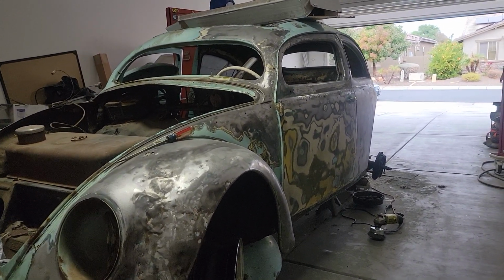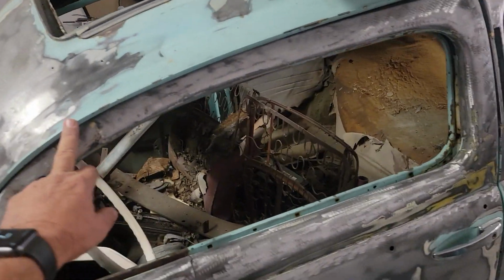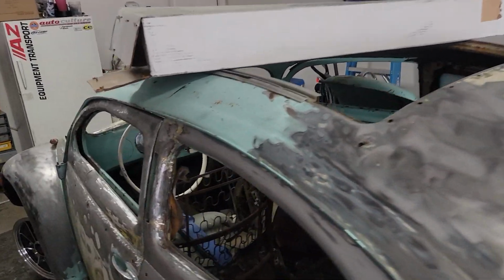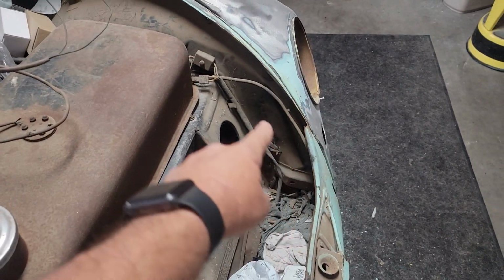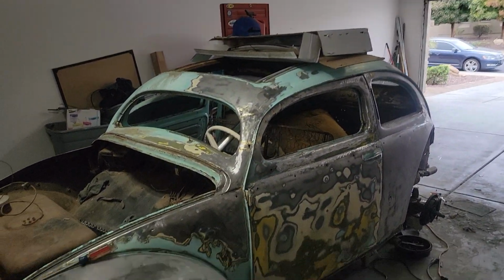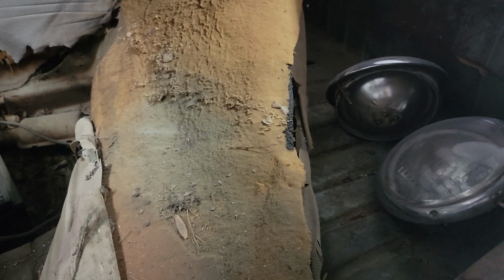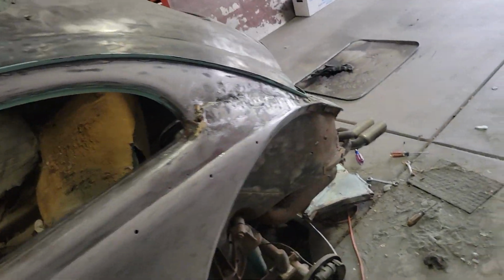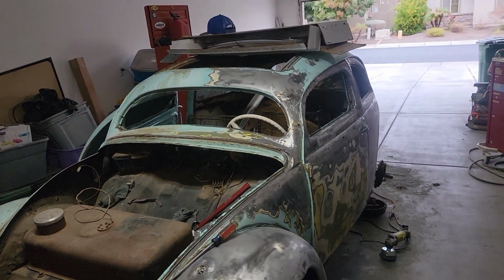December 22, 2023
Update on the 54